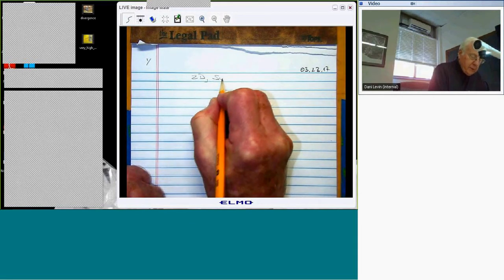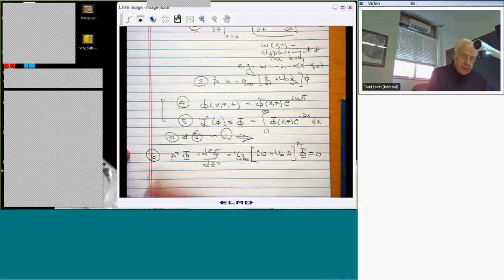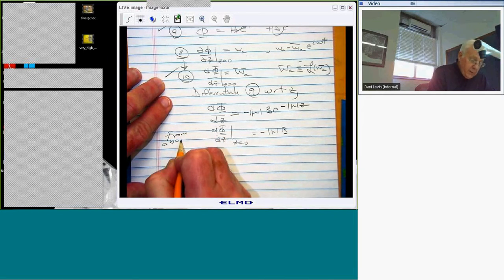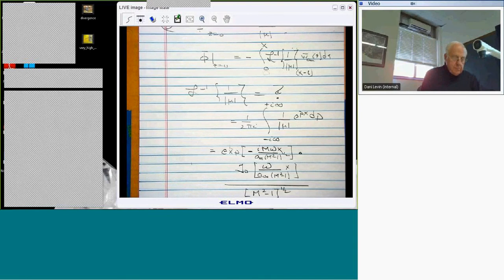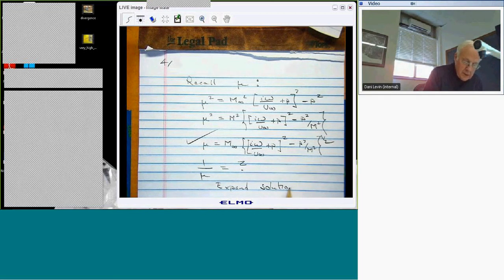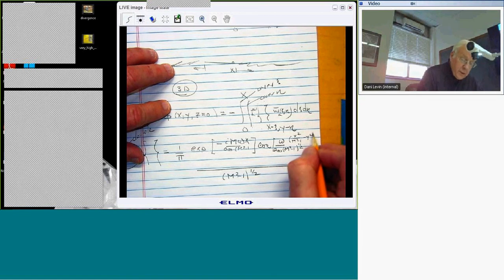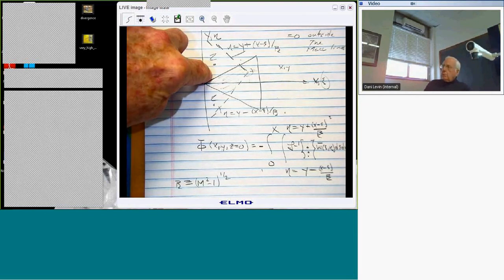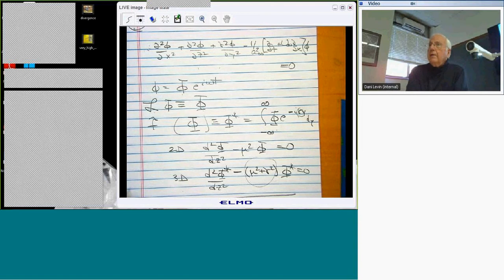ME 775 Aeroelasticity Lecture 16 20170323